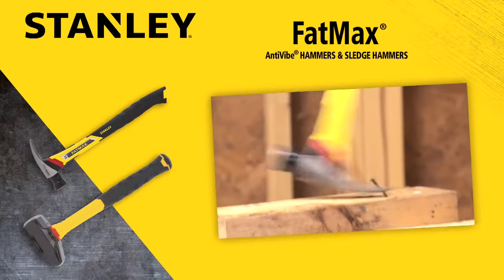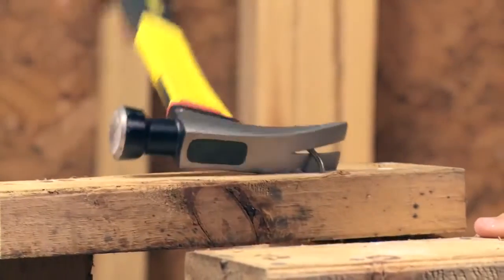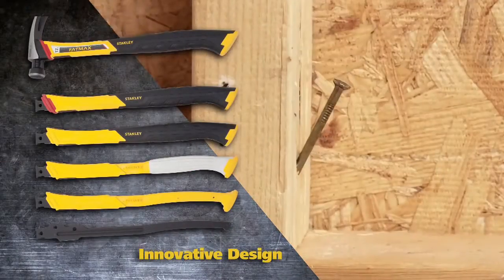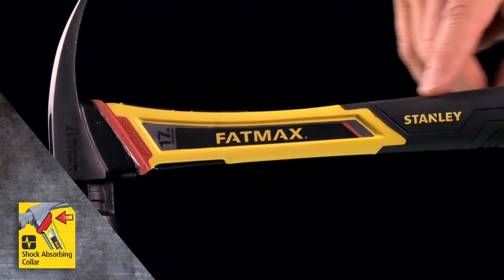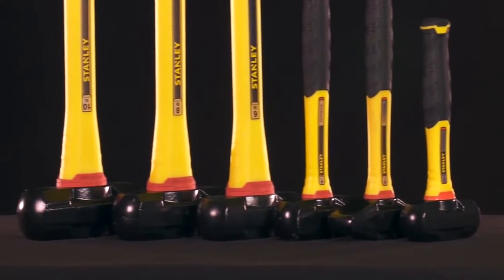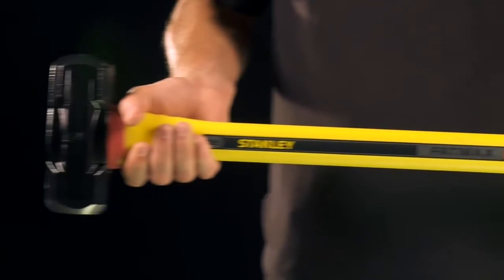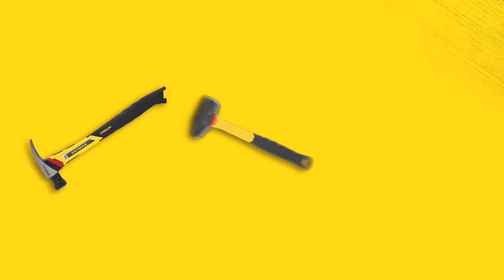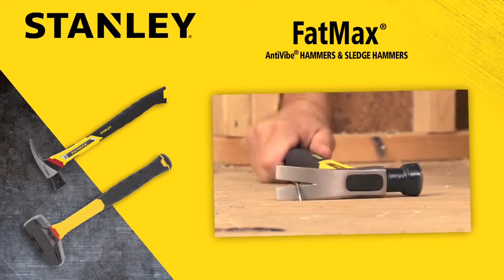Stanley 51-163, 16oz. FATMAX Xtreme AntiVibe Rip Claw Nailing Hammer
16oz. FATMAX Xtreme AntiVibe Rip Claw Nailing Hammer
New, softer grip material for better comfort and less arm fatigue.  Precision Balanced Heads.